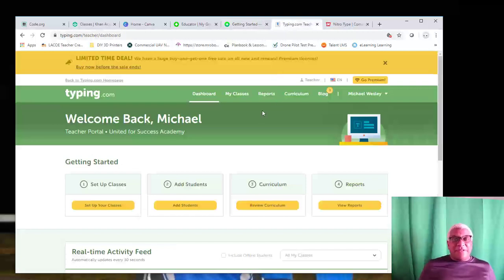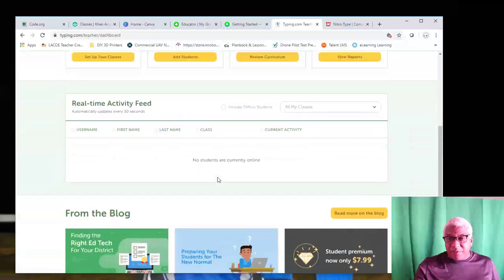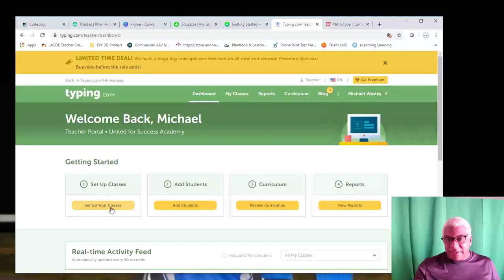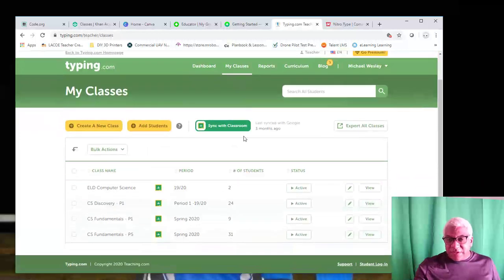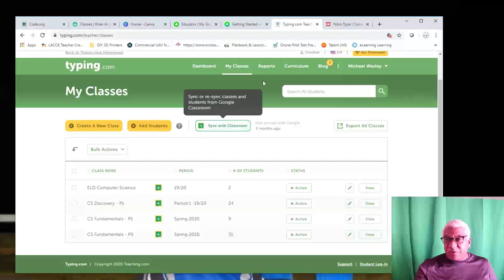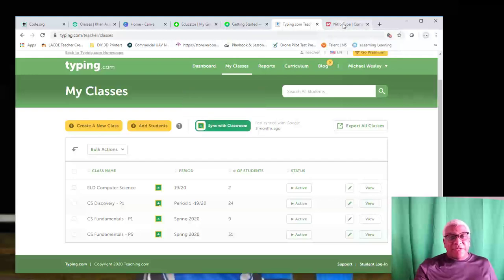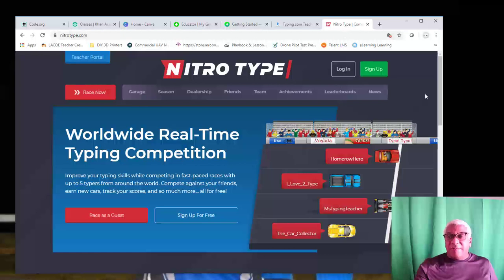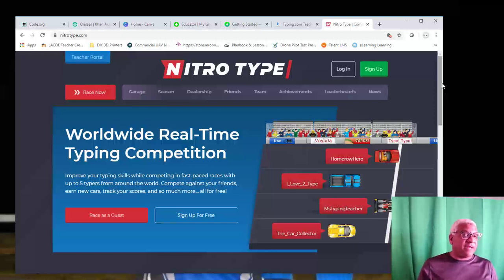Welcome to Time for Prune Juice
Teaching Tech Teachers Tech for the Novice Tech Teacher